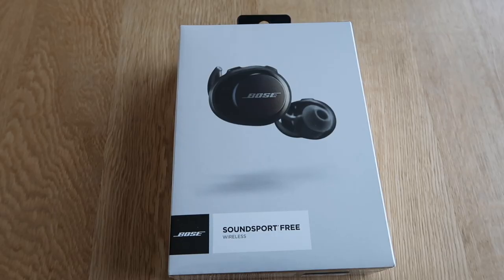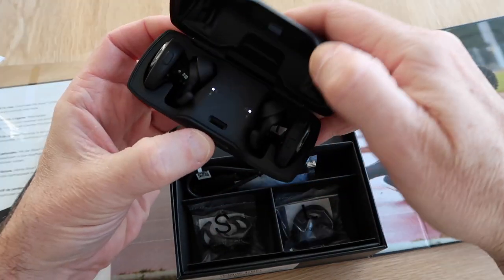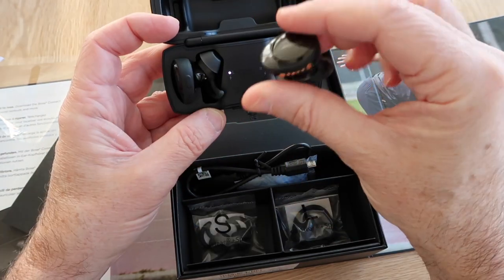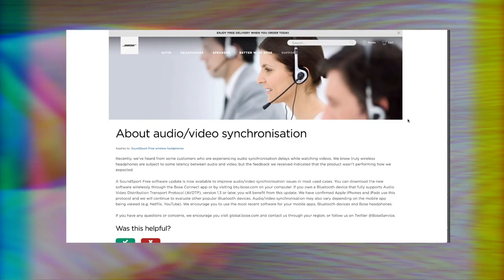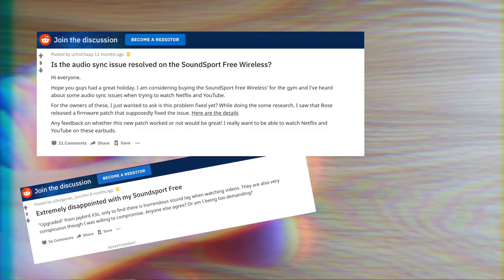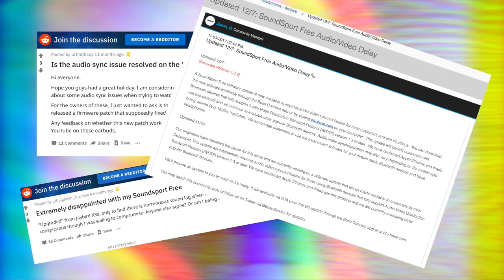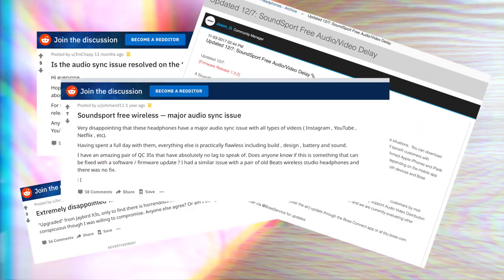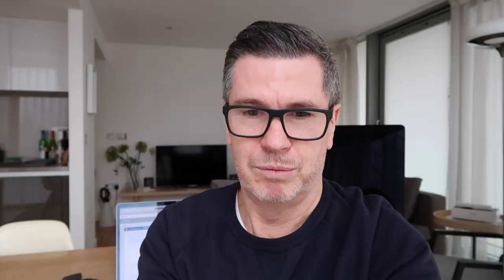BOSE SoundSport Free Wireless AUDIO LAG sync issue *Watch before buying*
Today is an update video on the Bose SoundSport wireless headphones. I would watch this video if you are considering buying these headphones for Christmas. They have a very bad audio sync /lag issue which Bose cannot seem to resolve. I'm going back to Bang and Olufsen headphones.

—VIDEO GEAR—

I shoot most of my Videos with:
iPhone 7 Plus
Small camera
Wind thingy for G7X
GoPro Session
Big Camera
On camera microphone
24-70mm lens
Large Bendy tripod
USB Mic

—Follow me—

And here for pure Porsche P997 content...